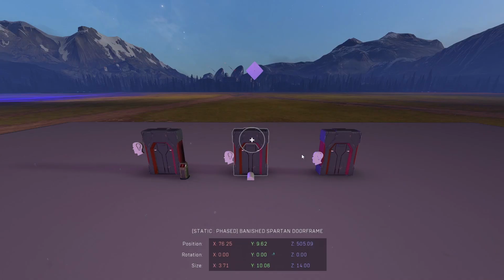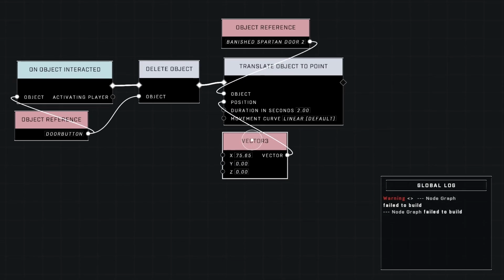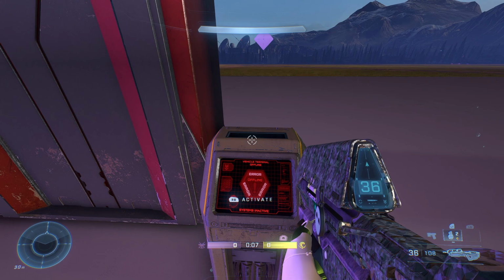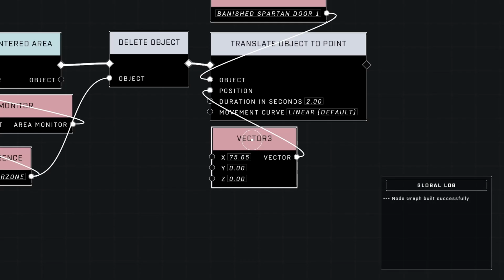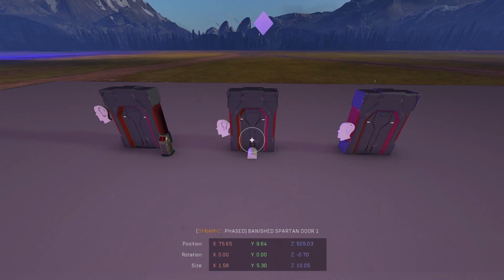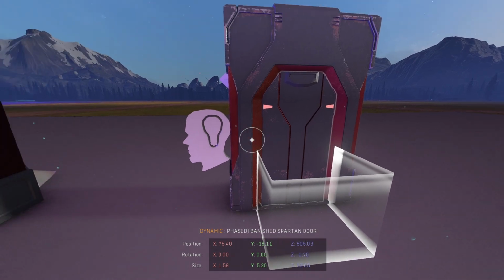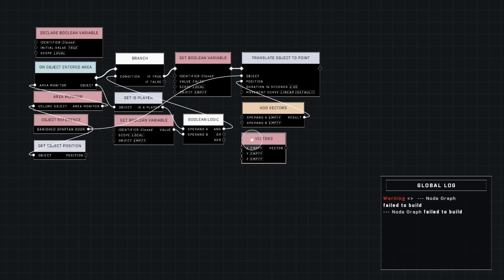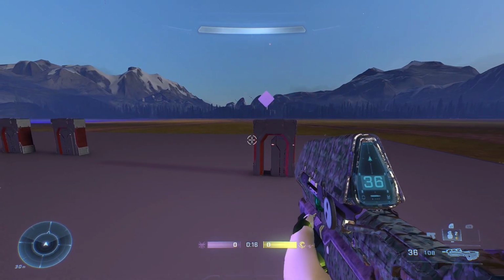Sliding Door (Definitive Edition) | Halo Infinite Forge Tutorial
Another revisit to add to the collection. This video shows an easy to follow method for setting up sliding doors. It features 3 different ways to make them work.

Chapters:

00:00 Intro
01:18 Map Setup (Button Door)
02:56 Scripting (Button Door)
08:40 Testing (Button Door)
09:25 Map Setup (Area Monitor Door)
10:20 Scripting (Area Monitor Door)
16:07 Testing (Area Monitor Door)
16:30 Map Setup (Mass Duplication Area Monitor Door)
18:20 Scripting (Mass Duplication Area Monitor Door)
26:30 Testing (Mass Duplication Area Monitor Door)
27:45 Outro